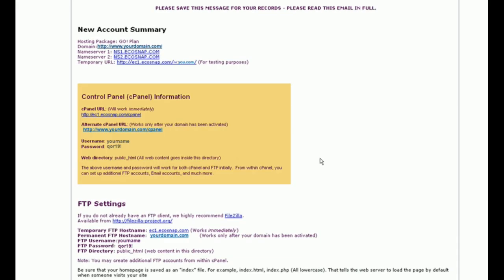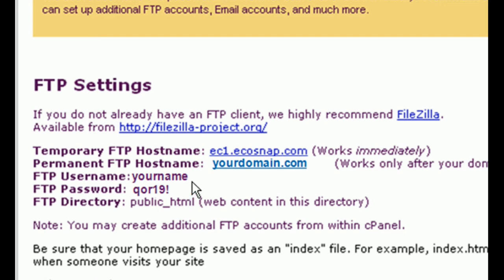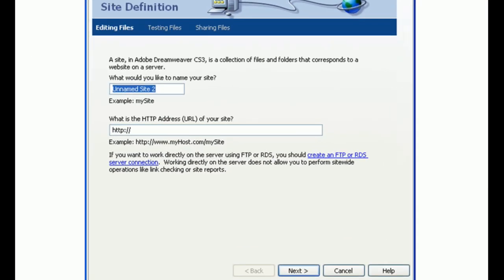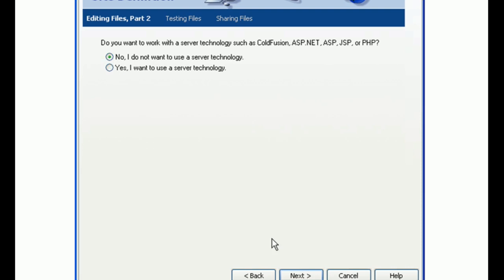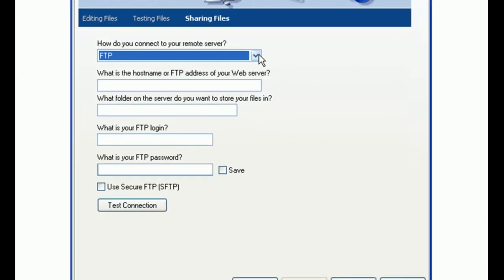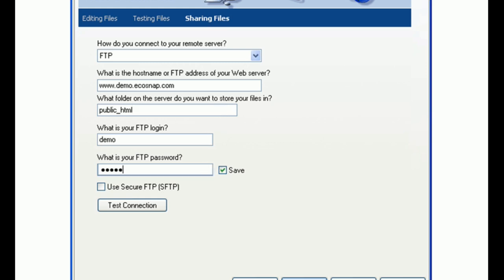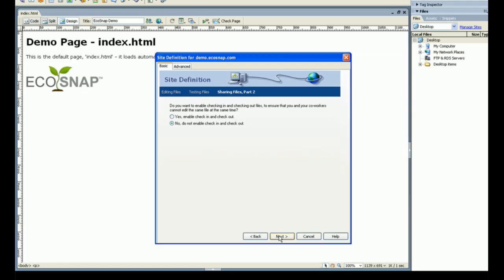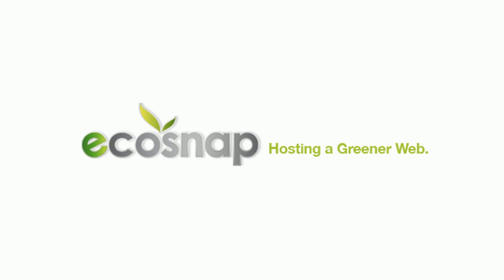Uploading you Website with DreamWeaver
EcoSnap is an eco-friendly web hosting company based in New York that donates 8% of every hosting dollar to environmental causes.  Offering Linux based shared and reseller plans with cPanel, Fantastico, and EcoSnap's own SnapSite Builder.  Exceptional value and support.